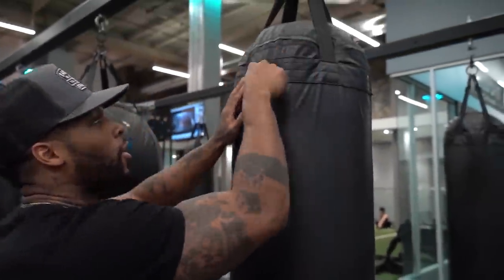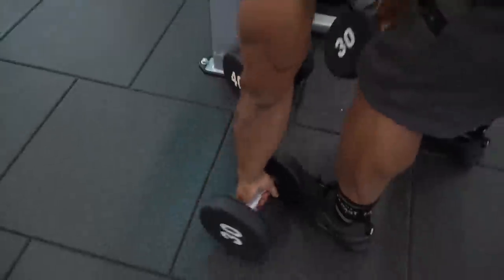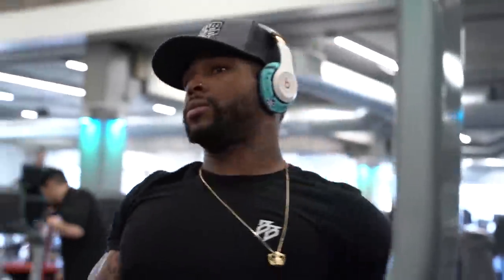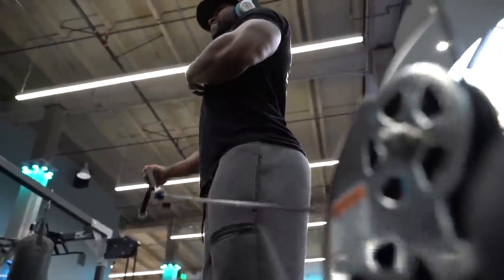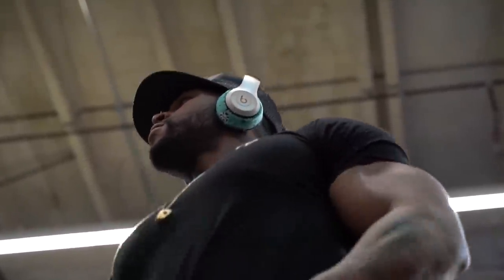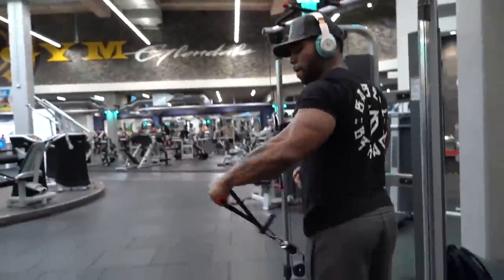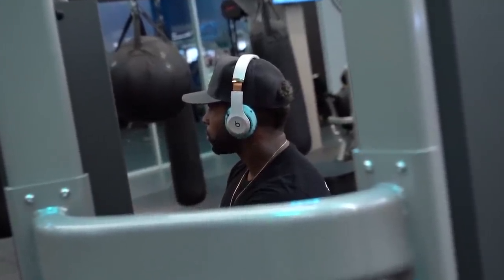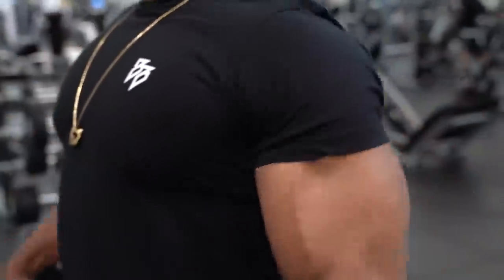How To Build 3D Shoulders (Do This First)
Gaming Equipment Sponsers( code 'aftermath' on all for discount)